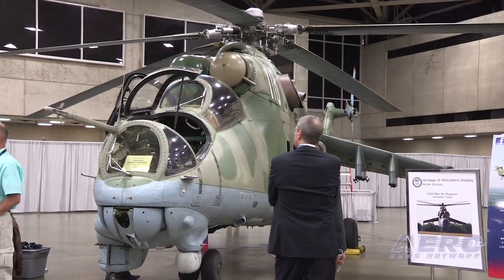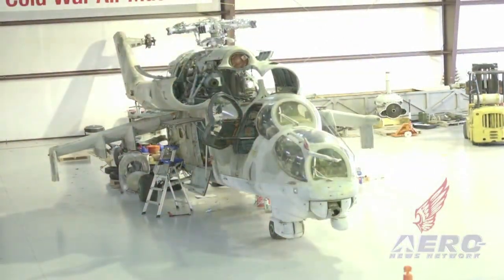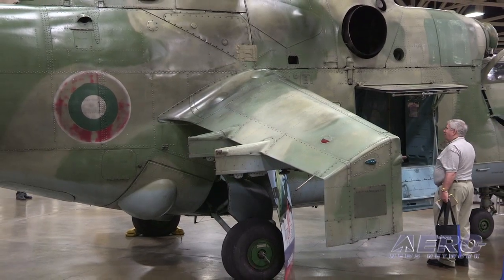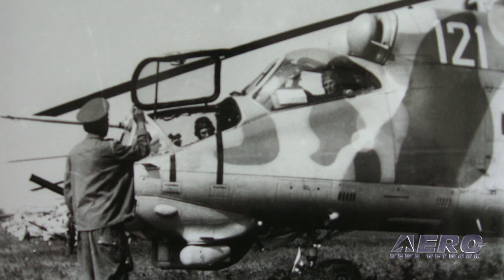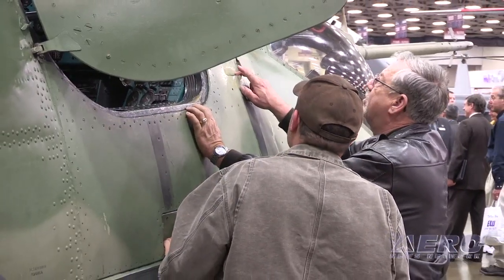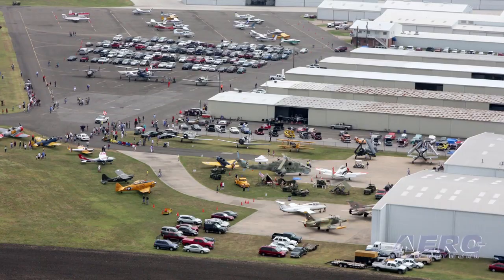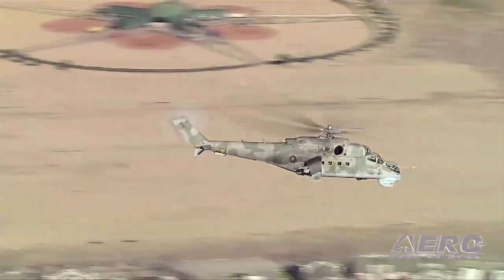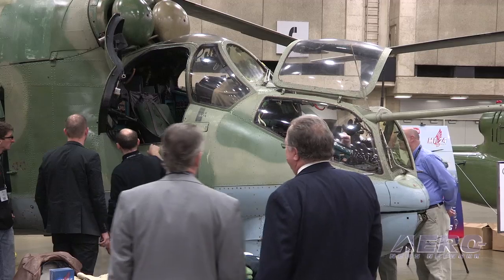Aero-TV: 26,000 Pounds of Heli-Beast - The Cold War Air Museum's Mi-24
Ugly To Many, But Incredibly Beautiful To Hard-Core Helo Fans

ANN CEO and Editor-in-Chief, Jim Campbell visited the Cold War Air Museum's Mi-24 Russian helicopter at HAI a little over a year ago and just couldn't pass it up.

Jim linked up with retired Col. Pete Coz of the United States Marine Corps and asked him to explain this flying exhibit.

Col. Coz said they have been working on it for about five years to get it restored to flying condition. He told us he had flown Cobra helicopters in the past and said that the Mi-24 is much heavier and therefore it flies quite differently. He said the big difference in the Russian helicopter is that the rotors turn the opposite direction. To get more details about the Mi-24 check out the video.

The Cold War Air Museum in Lancaster, Texas has a number of Cold War era aircraft; most are in flyable condition or being made flyable. The fact that this museum has flyable aircraft makes it unusual and unique.